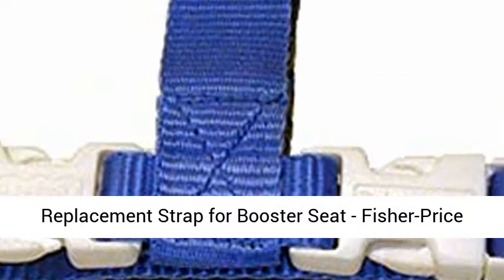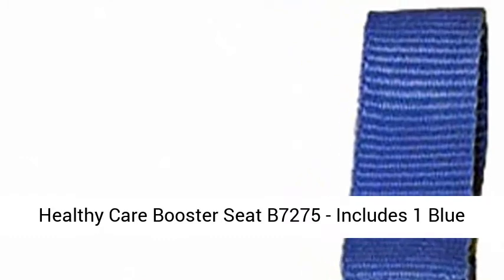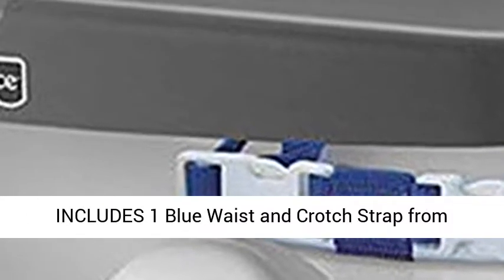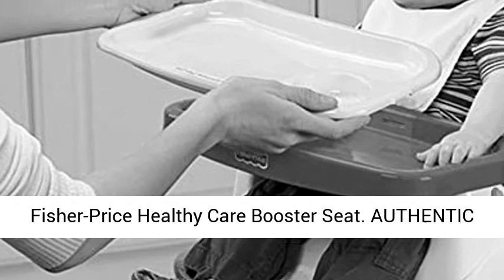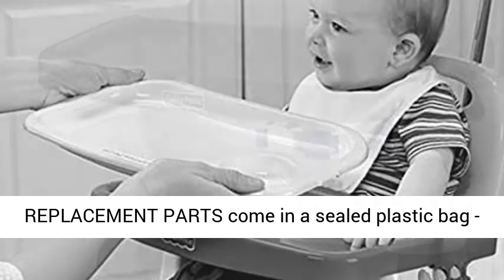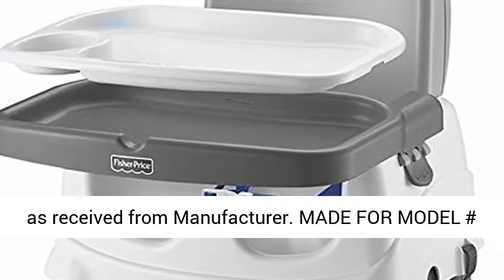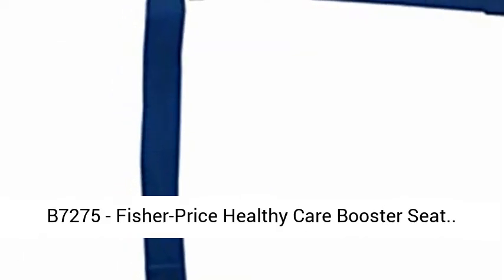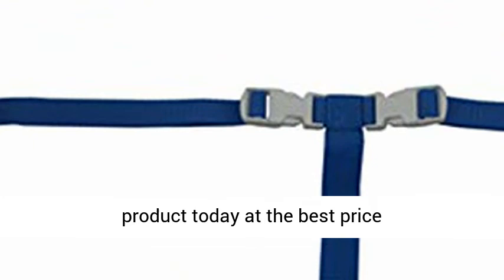Replacement Strap for Booster Seat Fisher Price Healthy Care Booster Seat B7275 Includes 1 Blue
Get the best price on Baby Products this Affiliate link: " Replacement Strap for Booster Seat - Fisher-Price Healthy Care Booster Seat B7275 - Includes 1 Blue Waist and Crotch Strap GENUINE Replacement Part
INCLUDES 1 Blue Waist and Crotch Strap from Fisher-Price
PERFECT Shape and Fitting for your Fisher-Price Healthy Care Booster Seat
AUTHENTIC REPLACEMENT PARTS come in a sealed plastic bag - as received from Manufacturer
MADE FOR MODEL # B7275 - Fisher-Price Healthy Care Booster Seat"